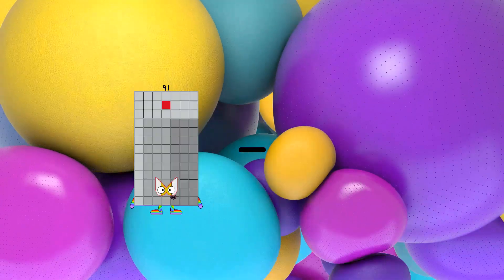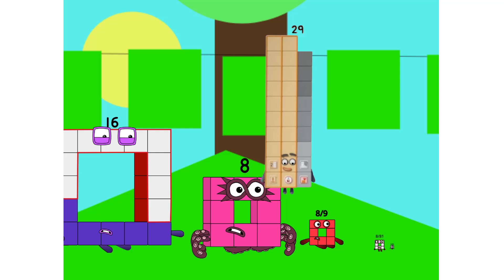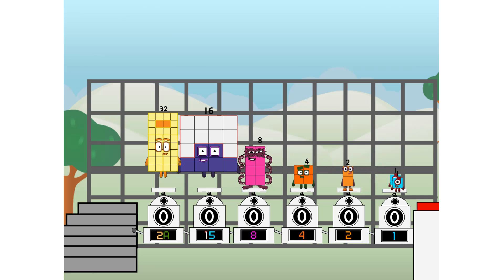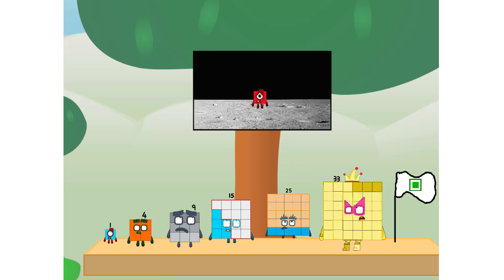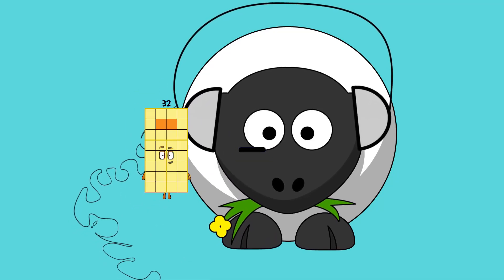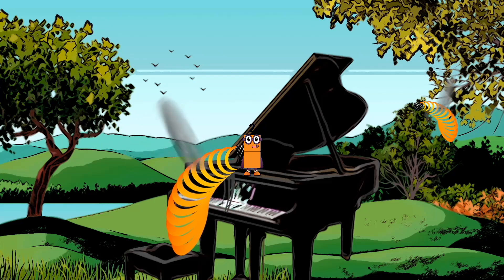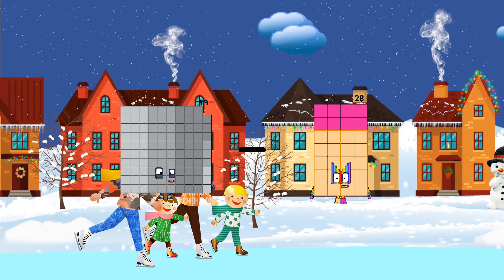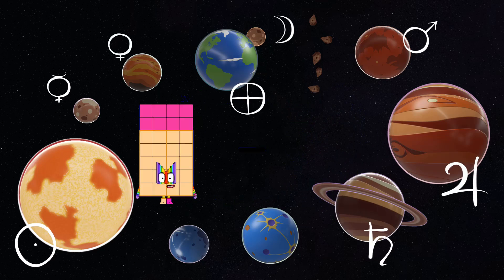Numberblocks Math: Learn Adding Numbers | Numberblocks Sneezes | LEVEL 2 | #188